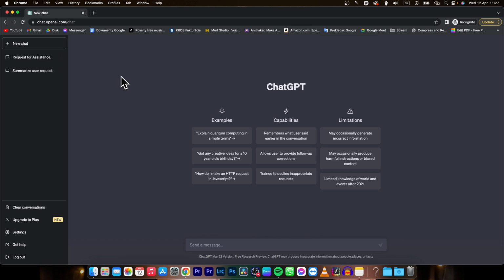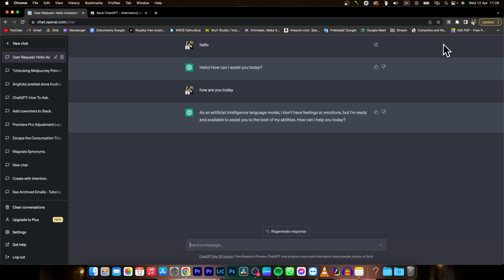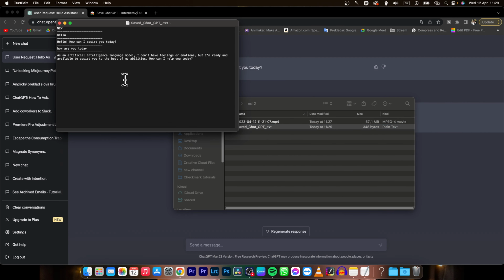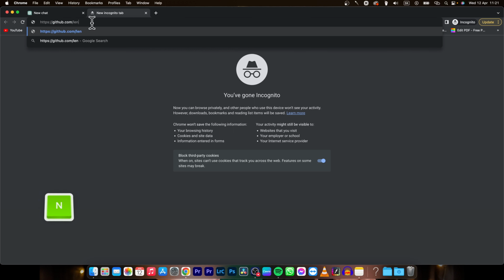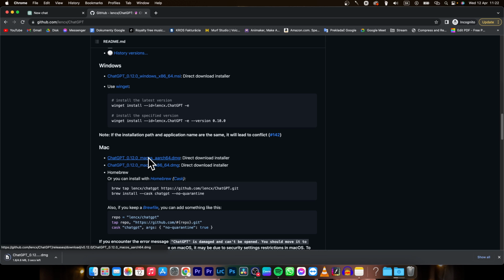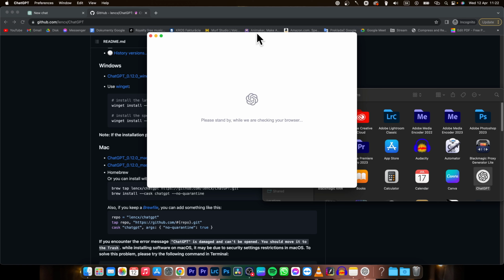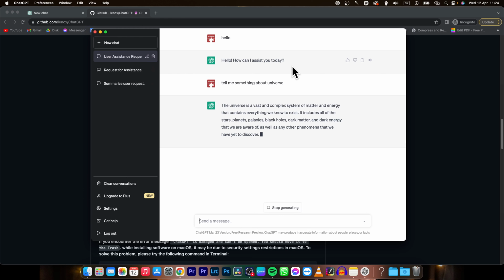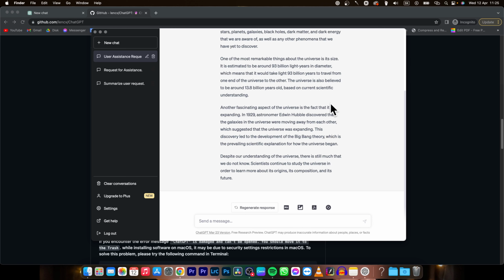How To Export Conversation in ChatGPT | Saving ChatGPT Conversations in TXT file | Openai Tutorial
In this tutorial video, you will learn how to export conversations from ChatGPT, an AI language model developed by OpenAI. Exporting conversations can be helpful if you want to save a conversation for later reference, share it with others, or use it for documentation purposes.

In this step-by-step guide, we'll walk you through the process of exporting conversations from ChatGPT. We'll cover different methods, such as copying and pasting conversations, saving conversations as text files, and exporting conversations in different formats. We'll also provide tips on how to organize and manage your exported conversations effectively.

Whether you're using ChatGPT for customer support, content creation, or research, knowing how to export conversations can streamline your workflow and help you keep track of important interactions. Watch this video and learn how to export conversations in ChatGPT!

ChatGPT Exporting Tips: How To Save Conversations
Managing ChatGPT Conversations: How To Export and Share
Keeping Track of ChatGPT Interactions: How To Export Conversations
ChatGPT Conversation Export: Step-by-Step Tutorial
Exporting Conversations from ChatGPT: Easy Methods
Saving ChatGPT Conversations: How To Export for Future Use
Documentation Made Easy: How To Export ChatGPT Conversations
Shareable Conversations with ChatGPT: How To Export and Collaborate
Exporting ChatGPT Conversations: Best Practices and Techniques
Mastering ChatGPT Workflow: How To Export Conversations